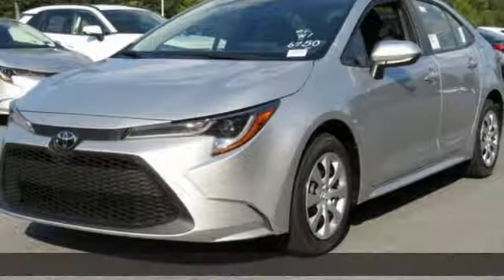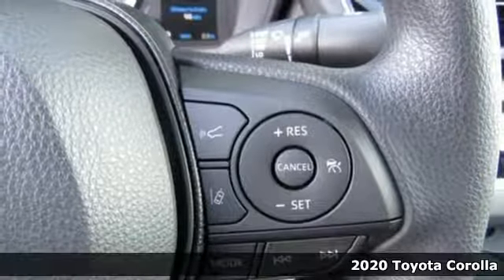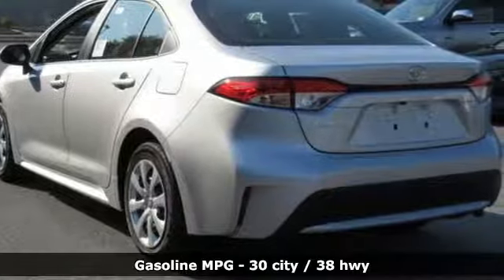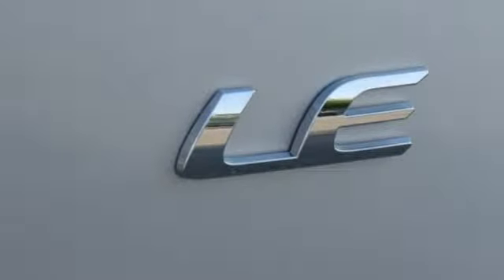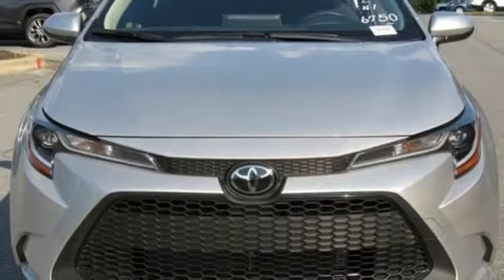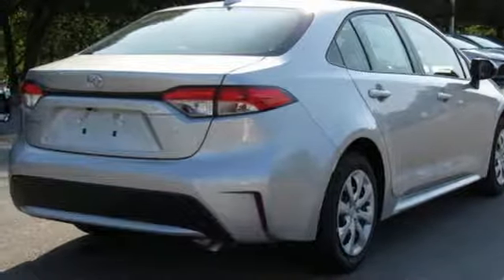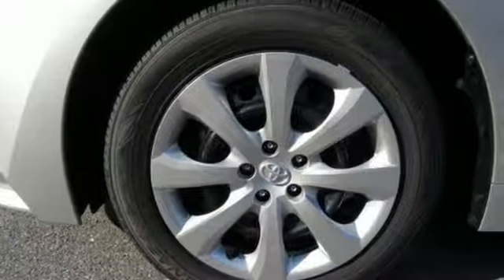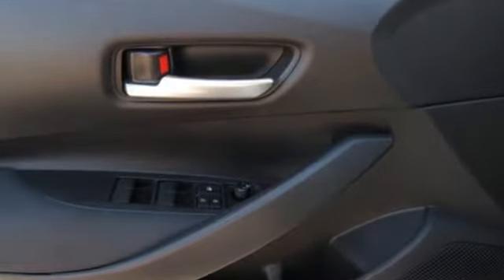2020 Toyota Corolla Baltimore Catonsville, MD 3T047623 - SOLD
Year: 2020
Make: Toyota
Model: Corolla
Trim: LE
Engine: 1.8L I4 DOHC 16V
Transmission: CVT
Color: Silver
Interior: Black
Stock #: 3T047623
VIN: JTDEPRAE7LJ047623
*Your additional costs are sales tax, tag and title fees for the state in which the vehicle will be registered, any dealer-installed options (if applicable) and a dealer processing fee ($299 Maryland; not required by law); ($144 Pennsylvania). Prices are subject to change, and prior sales are excluded from these offers. While every reasonable effort is made to ensure the accuracy of this information, we are not responsible for any errors or omissions contained on these pages. Please verify any information in question with the dealer. brbrEvery Internet Price includes current applicable manufacturer rebates and incentives. You may also qualify for additional manufacturer incentive programs (e.g., college graduate, owner loyalty, and military). See dealer for more details about these programs. The applicable manufacturer rebates and incentives on this vehicle are: $750 - TFS Cash - CAT. Must Finance through TFS. Not all buyers will qualify. Standard APR rates will apply. - Exp. 09/03/2019

Address:
6324 Baltimore National Pike